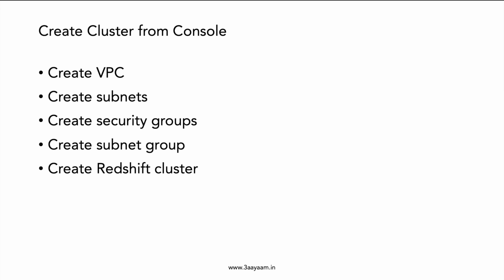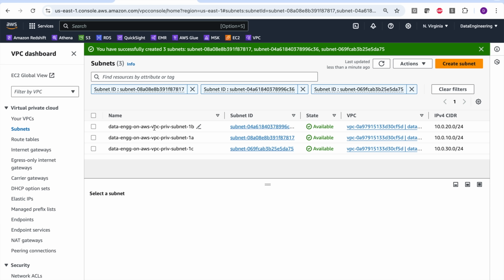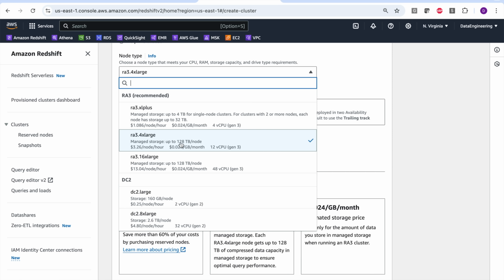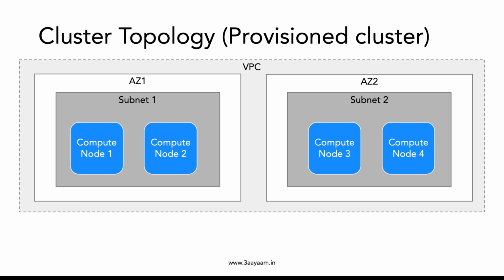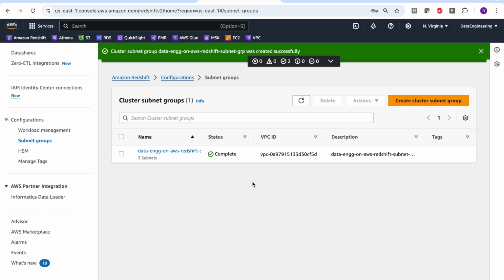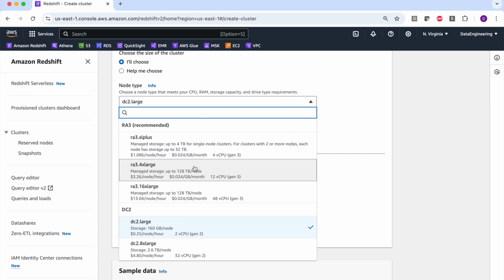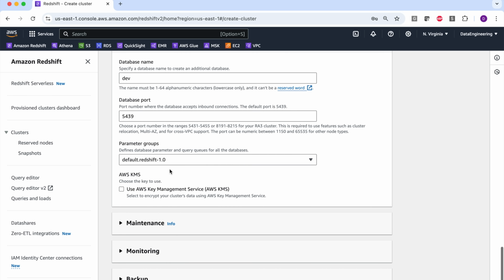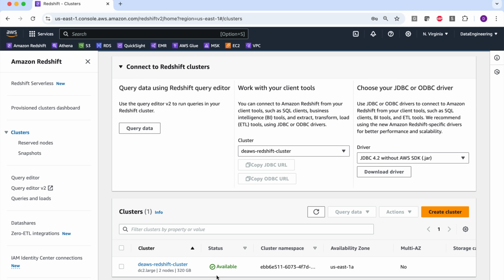05 Redshift Infra HandsOn